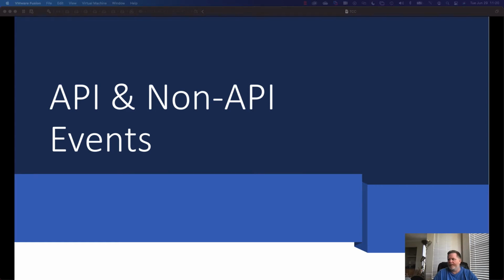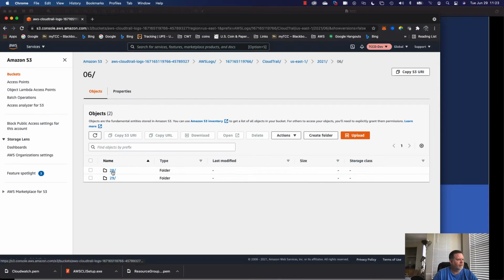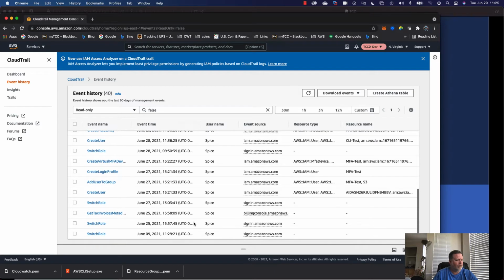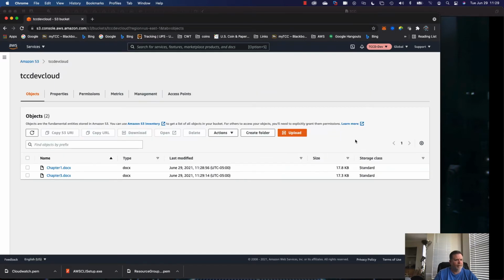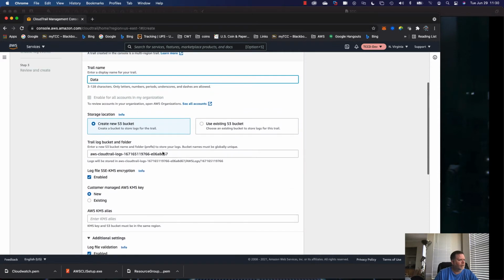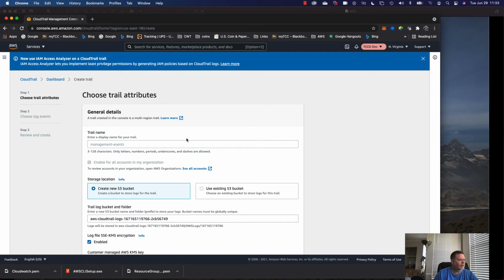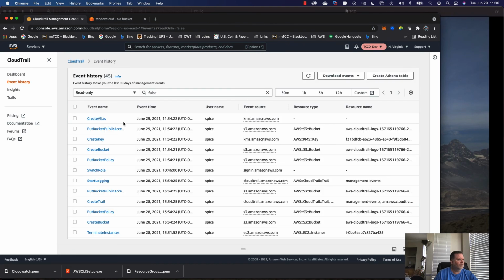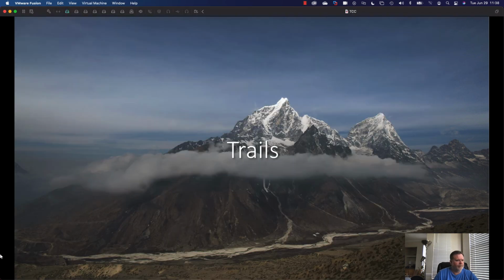19 AWS CloudTrail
Covers AWS CloudTrail